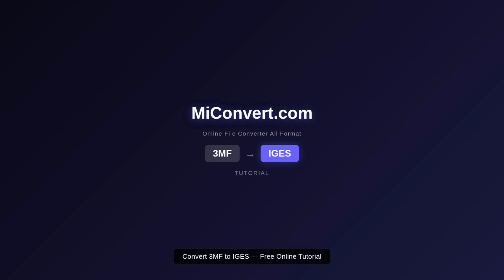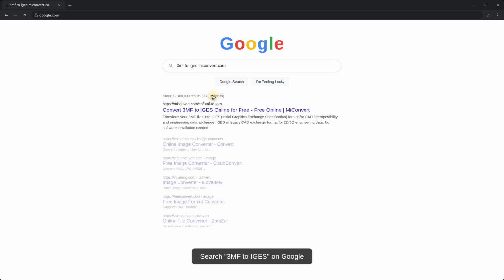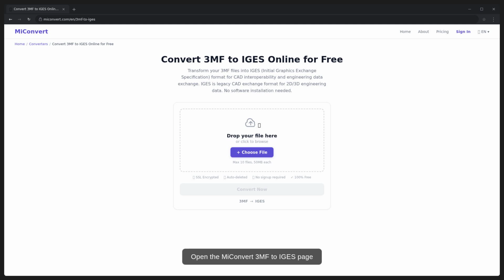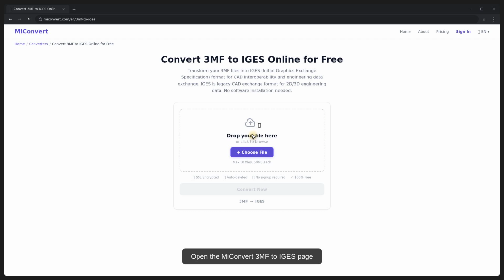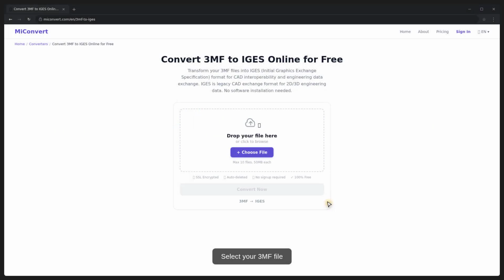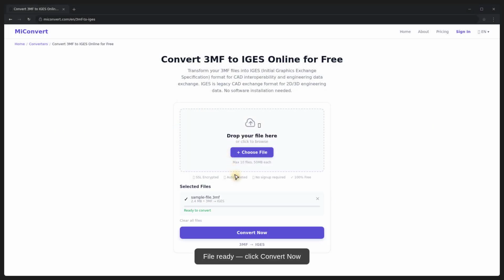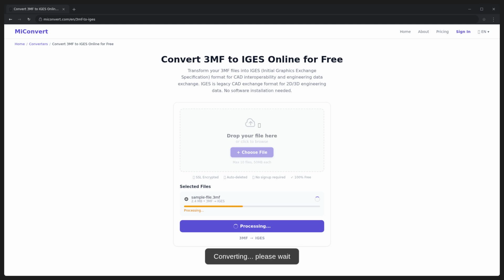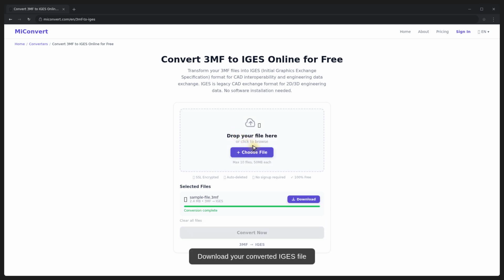Free Online Tutorial: Convert 3MF Format to IGES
Are you struggling with how to convert your 3MF file to IGES format? Don't worry, in this video I will reveal a super convenient tool to help you change your file extension completely for free without losing the original quality!

⏳ Quick steps view:
0:00 - Introducing the 3MF format issue
0:06 - Finding a solution on the browser
0:14 - Accessing the MiConvert website
0:20 - Uploading the 3MF file to be converted
0:28 - The conversion process to IGES
0:35 - Online conversion system at work
0:41 - How to safely download the IGES file
0:48 - Summary